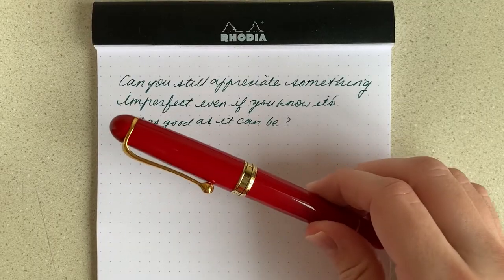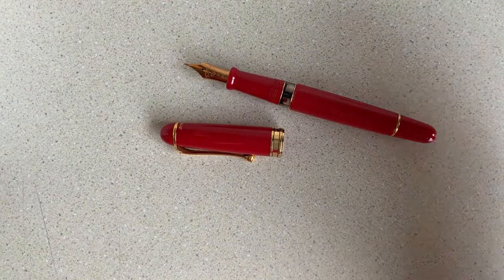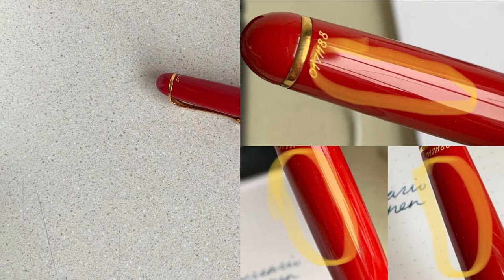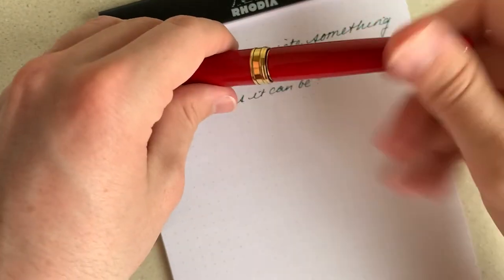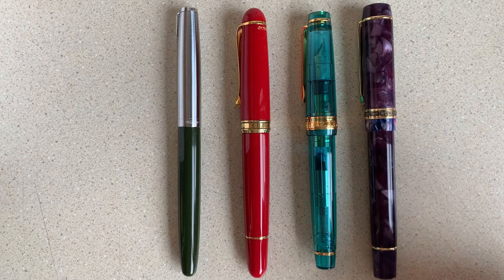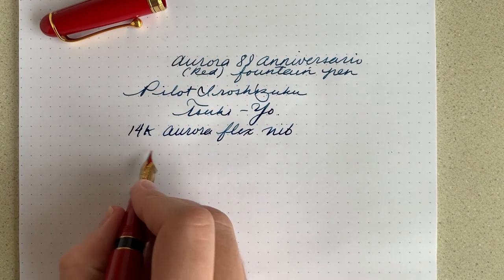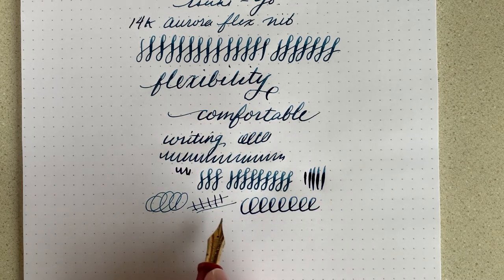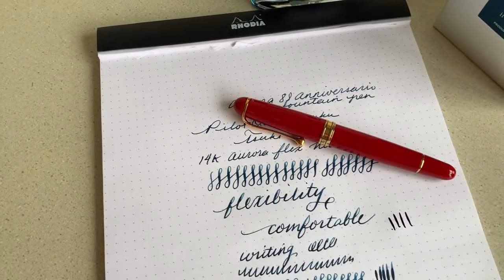A pen I love, cracks and all - Aurora 88 Anniversario (Flex) - Fountain Pen Review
A look at one of my favorite pens - it is flawed, but I still like it very much. Hope you enjoyed the video!